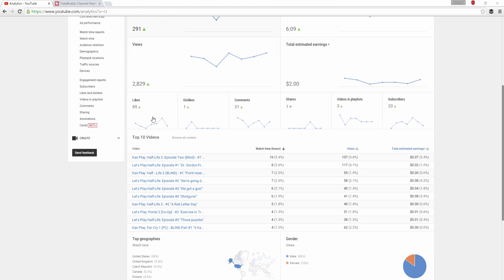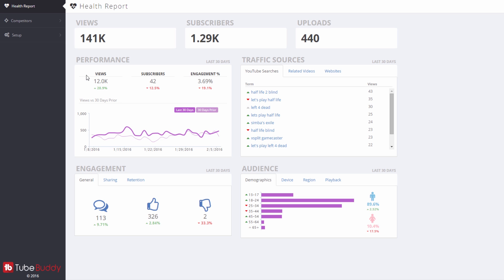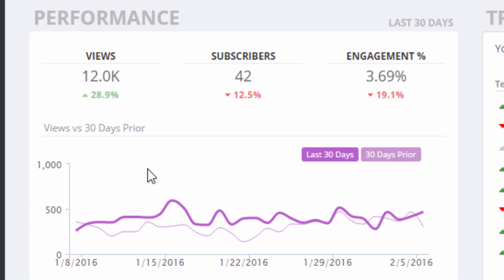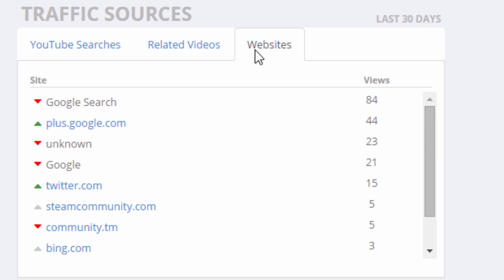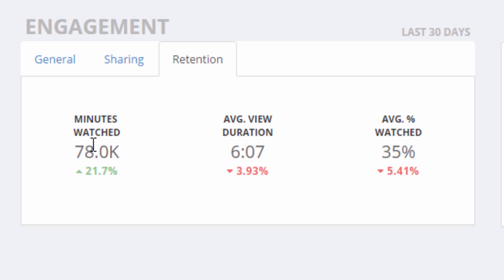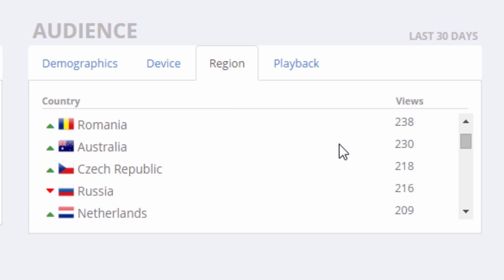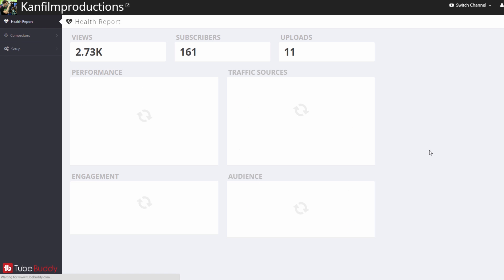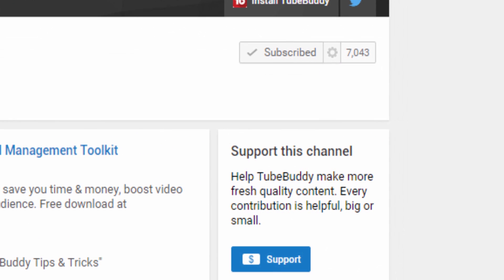Monitor your Channel's Performance with TubeBuddy's Health Report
Monitor your Channel's Performance with TubeBuddy

TubeBuddy is the Premier YouTube Channel Management Toolkit.

It adds a layer of amazing functionality right on top of YouTube's website. You can perform bulk updates to your videos such as adding annotations or cards to all your videos with just a few clicks. You can perform Find/Replace on your videos just as if you were using a word processor. You can generate professional custom thumbnails using screenshots and branding/text layers. You can engage with your audience quicker and more efficiently. You can export your list of subscribers and their social profiles. You can get details analysis of competitor channels. The list goes on and on.